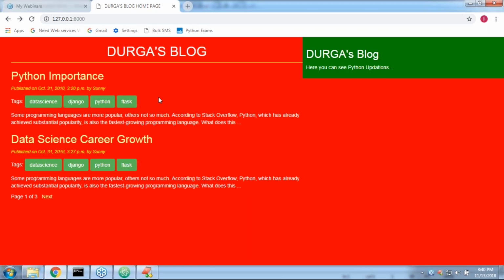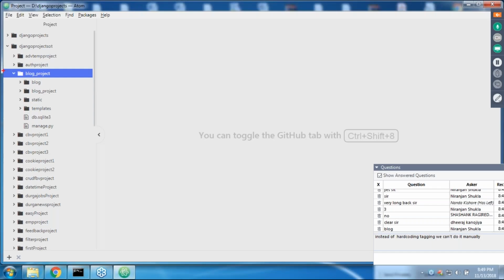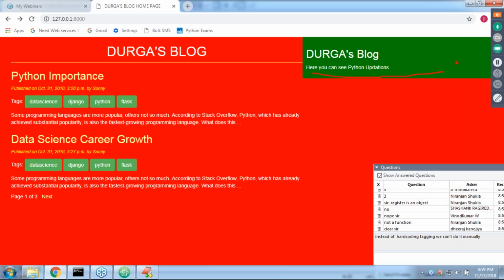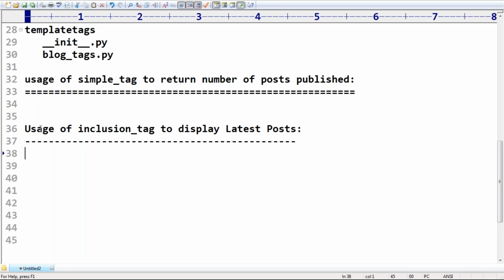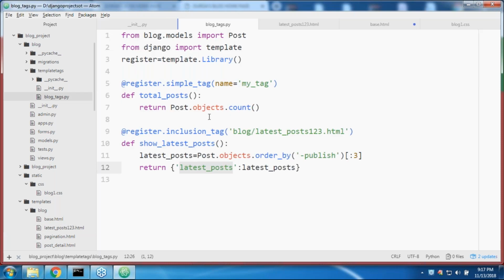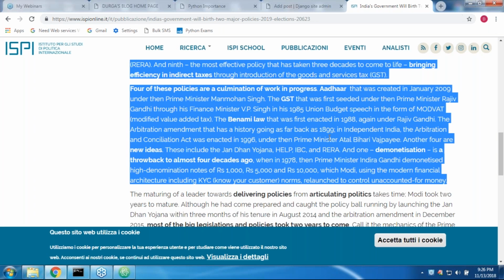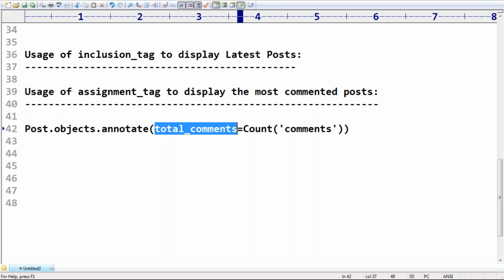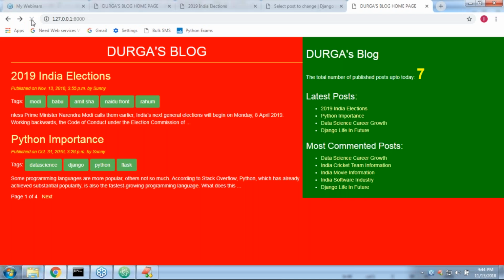Django session 99